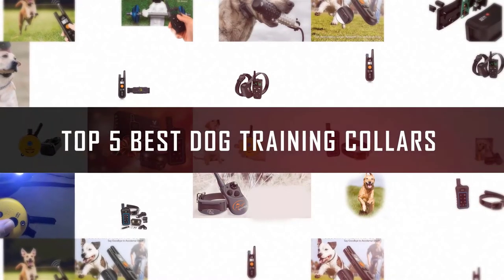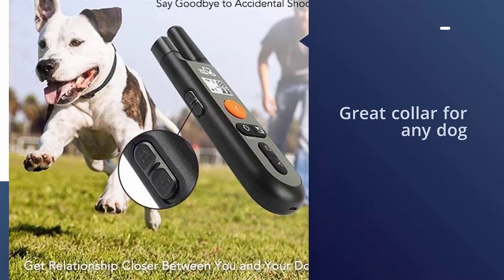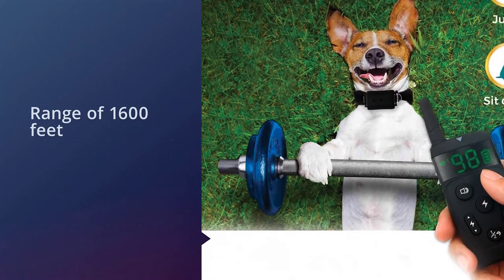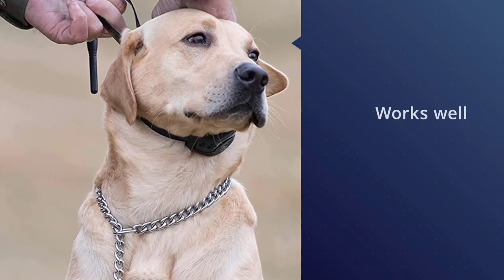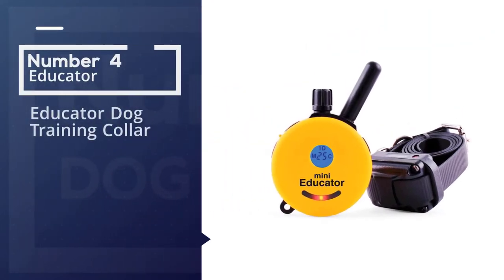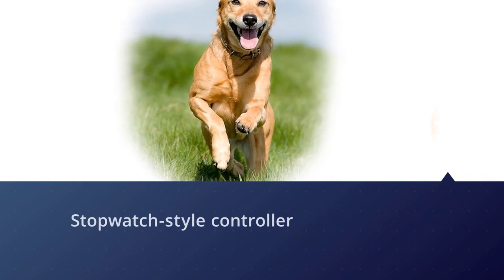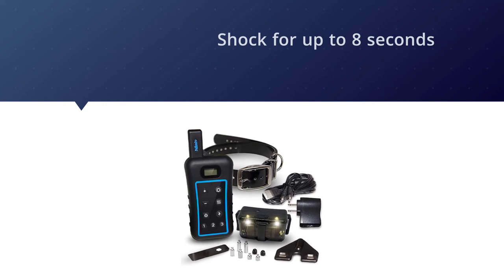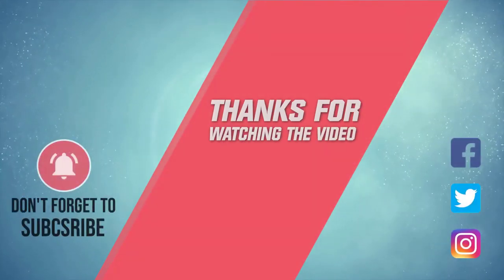5 Most Popular Best Dog Training Collars | Are They Worth Buying in 2023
Best Dog Training Collars featured in this Video:
0:21 1. DOG CARE Dog Training Collar
1:02 2. TBI Pro Shock Collar for Dogs
1:52 3. SportDOG 425X Remote Trainers
2:45 4. Educator Dog Training Collar
3:38 5. Pet Resolve Dog Training Collar

What Is A Dog Training Collars?
A dog training collar is a term generally utilized for a wide range of sorts of collars for your dog. They could mean an Elizabethan collar that is a cone to shield your dog from licking, a bark collar that reacts to your dog's barks to enact an obstacle, or even a collar that squeezes while on a chain to forestall pulling. In any case, when alluding to a comprehensive collar that will permit you hands-on control to prepare your puppy on everything, for the most part, that implies an electronic collar or the like. There are three essential kinds of these training collars and they normally all have controllers for you to enact the impediment: Static stun, vibration, and sound.